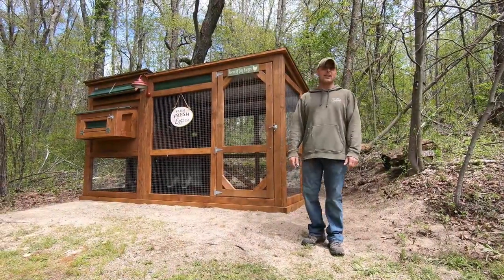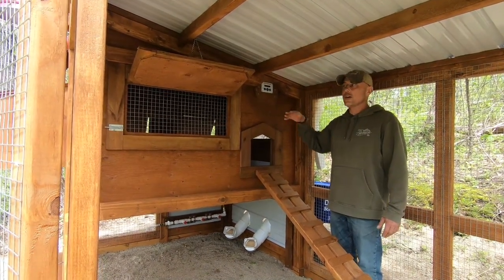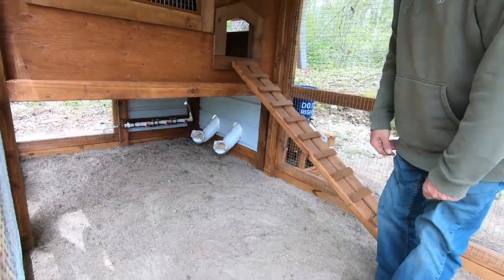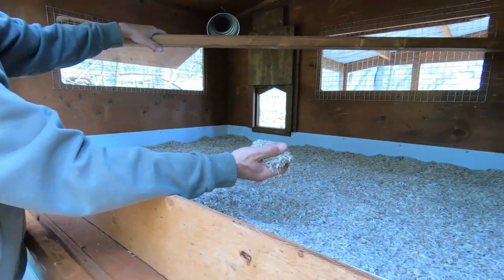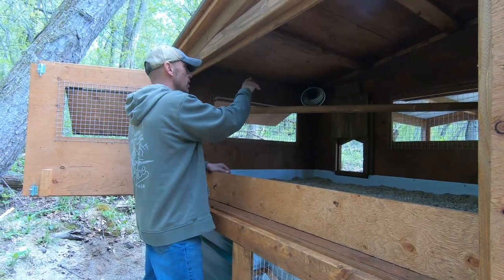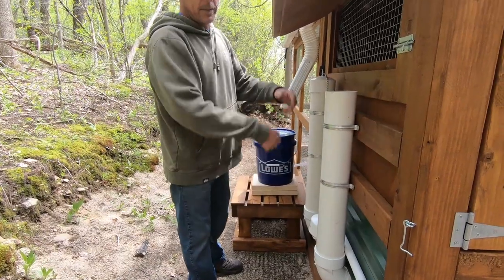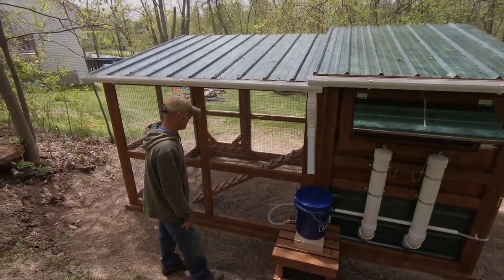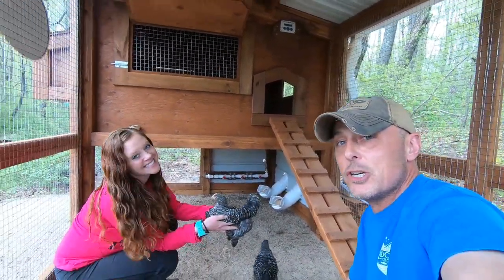Custom chicken coop build! (final walk through)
Our sweet coop build is finally done so let us walk you through all the features that we put into this chicken paradise!